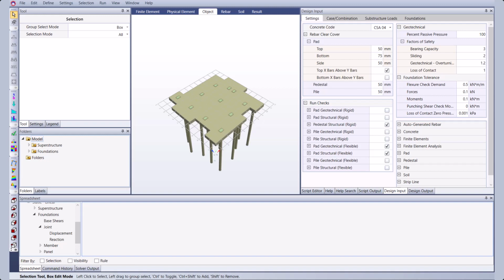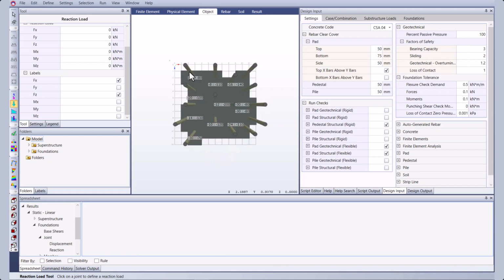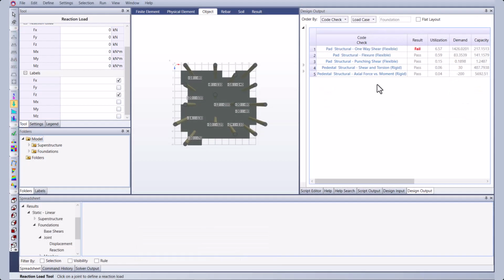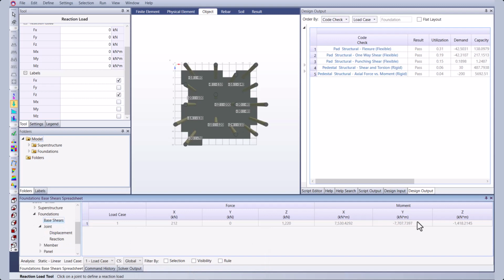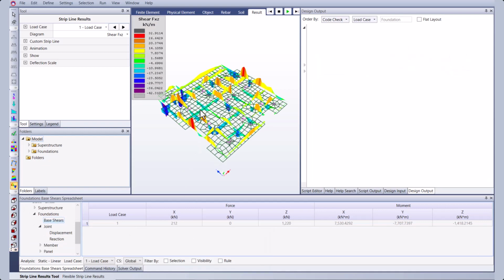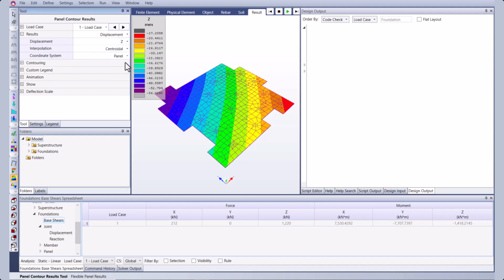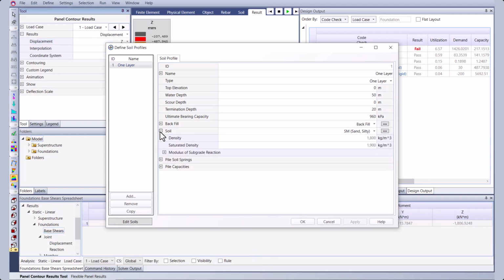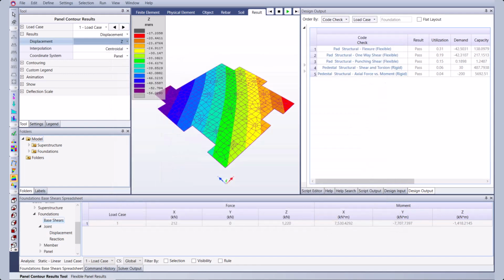Troubleshooting S-FOUNDATION Analysis Result Discrepancies - Pile Soil Springs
When we run a code-check on S-FOUNDATION, we might come across cases in which the demands considerably differ to produce a failing status in one of two pile caps with the same characteristics on a single-layer soil profile. In this video, we’ll show you how the pile’s spring stiffness can alter the pile cap’s flexibility to produce this behavior.